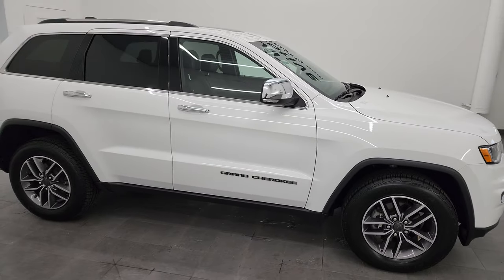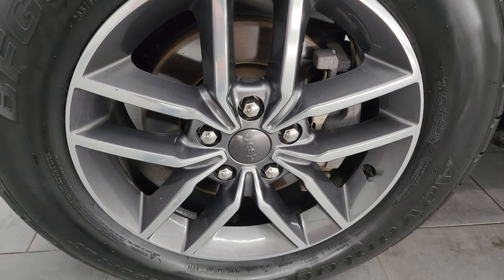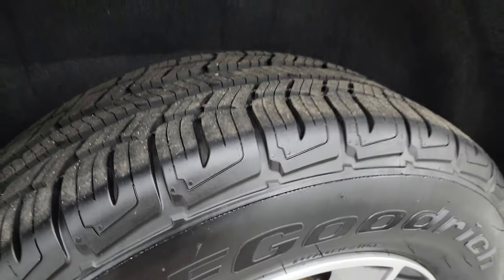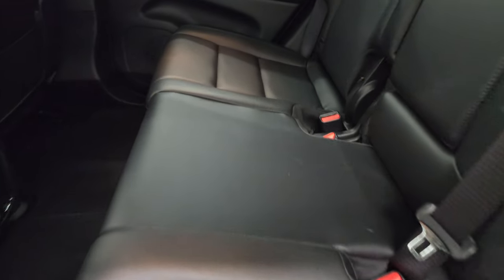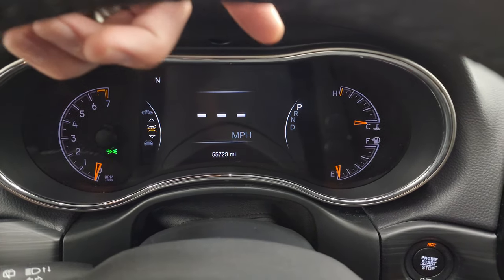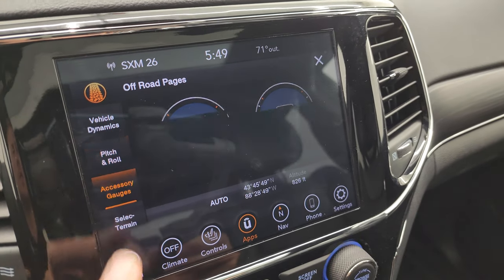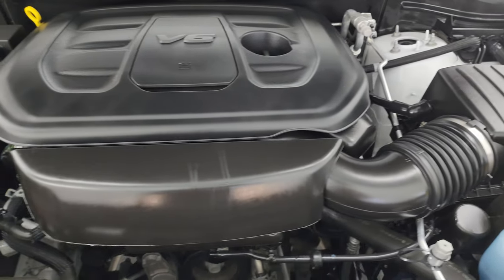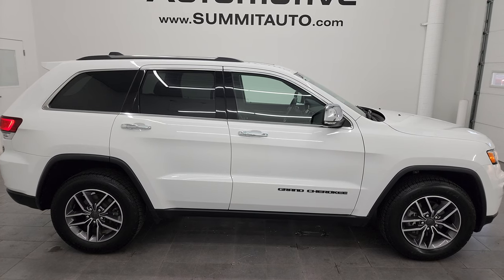2020 JEEP GRAND CHEROKEE LIMITED NAV MOON BRIGHT WHITE 4K WALKAROUND 23J420A SOLD!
This 2020 JEEP GRAND CHEROKEE LIMITED WITH NAV AND MOON IN BRIGHT WHITE CLEARCOAT FOR SALE IN FOND DU LAC OSHKOSH WISCONSIN 54935 is the vehicle we did walk around review of today.

Thank you for checking out this video of this 2020 JEEP GRAND CHEROKEE LIMITED WITH NAV AND MOON IN BRIGHT WHITE CLEARCOAT FOR SALE IN FOND DU LAC OSHKOSH WISCONSIN 54935

STOCK: 23J420A
PRICE: $30,999
MILES: 55,704
MAKE: JEEP
MODEL: GRAND CHEROKEE
VIN: 1C4RJFBG5LC243503
LOCATION: FOND DU LAC OSHKOSH WISCONSIN, 54937 TRUCKS ON 41

3.6 Liter DOHC V6 Pentastar Engine with ESS Electronic Start/Stop Technology, 295 Horsepower, Limited Package, 8 Speed Automatic Transmission, Quadra-Trac II System 4x4 Four Wheel Drive 4WD, Automatic Transmission Center Console Shifter, Selec-Terrain System with Snow/Sand/Mud/Rock Selectable Terrain Settings, Factory GPS Navigation System, Power Sunroof Moonroof Sun Roof Moon Roof, Reverse Backup Camera Rearview Camera, Blind Spot Monitoring with Rear Cross-Path Detection, Start / Stop Technology Start/Stop, Dual Power Heated Seats, Non Smoker, Black Ebony Leather Seats, Bucket Seats, Memory Driver's Seat, Power Mirrors with Built-in Directional Signals, Heated Power Mirrors with Blindspot Indicators, Electronic Stability Control Traction Control ESC, Downhill Assist Control DAC, Newer BF Goodrich Advantage T/A Sport 265/60 R18 Tires, Painted and Polished Aluminum Rims Premium Wheels, Four Wheel Disc Brakes, Fog Lights, LED Tail Lamps, Projector Lamp Headlights, Reverse Sensors, Roof Rack Rails, Blind Spot and Cross Path Detection System, Easy Fuel Capless Fuel Fill, Chrome Tipped Exhaust, Chrome Trimmed Grill, Chrome Trimmed Mirrors, AM / FM Radio Tuner, Sirius/XM Satellite Radio Capabilities Sirius / XM, Uconnect (R) 8.4 AM/FM System 8.4 Inch Touchscreen with AM/FM, 7-Inch Multi-View Display, U Connect Hands Free Bluetooth Hands-Free Phone System Blue Tooth, Android Auto Compatible, Apple Car Play Compatible, Auxiliary MP3 Jack Portable Audio Connection, USB Jack Portable Audio Connection, Enter-N-Go System Keyless Entry System, Keyless Entry with Factory Remote Start, Push Button Start, Power Raise and Close Rear Gate, Rear Window Defroster, Adjustable Height Seatbelts, Driver and Passenger Front Air Bags, L.A.T.C.H. Child Safety System, Side Curtain Air Bags SRS Safety Restraint System, 2nd Row Power Windows, Heated Steering Wheel Multi-Function Steering Wheel Controls, Homelink System with Three Programmable Buttons for Garage Doors, Lighting Systems & Security Systems, Compass, Outside Temperature Display and Mileage Display, Dual Multi-Zone Climate Control , Fold Down Rear Seats, Factory Floormats, Woodgrain Dash And Door Trim, Air Conditioning AC, Cruise Control, Power Locks, Power Windows, Automatic Headlights Autolamp, Tilt/Telescope Steering Wheel, 115V / 150W Auxiliary Power Outlet, 5 Year / 60,000 Mile Remaining Powertrain Factory Warranty, Whichever comes first, Bright White Clearcoat,

STOCK: 23J420A
PRICE: $30,999
MILES: 55,704
MAKE: JEEP
MODEL: GRAND CHEROKEE
VIN: 1C4RJFBG5LC243503